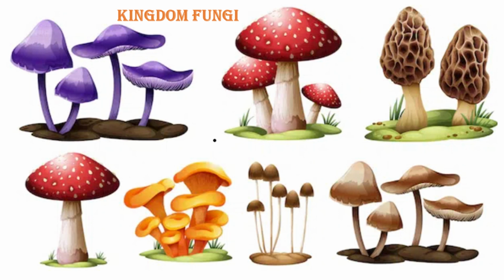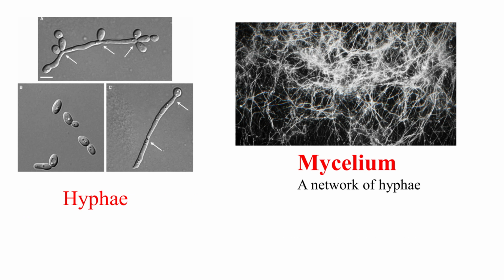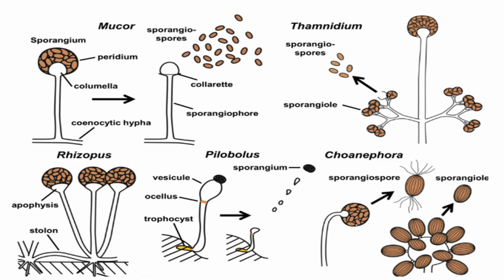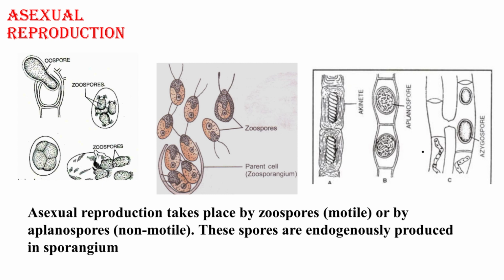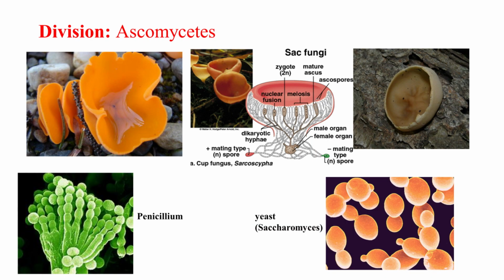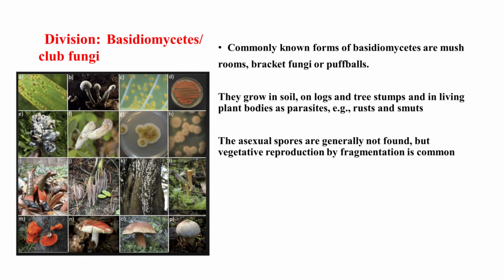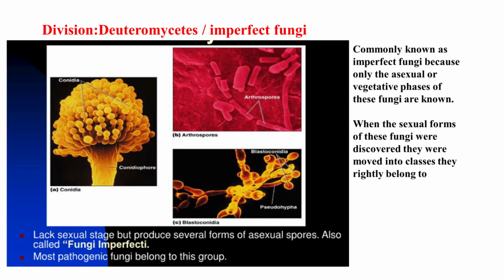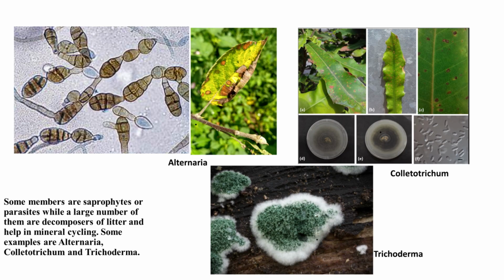Kingdom Fungi.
This video shares information about fungus and its different types for biology students.